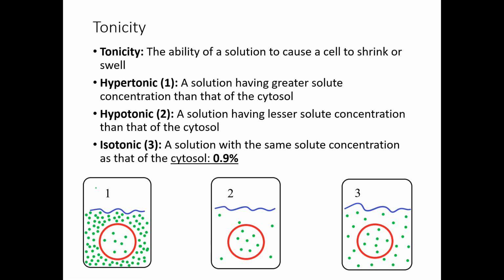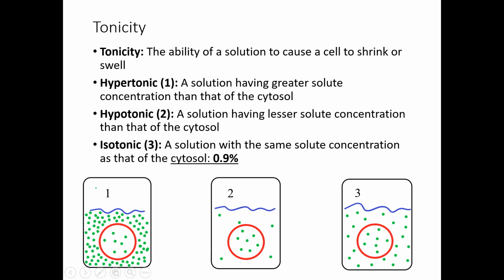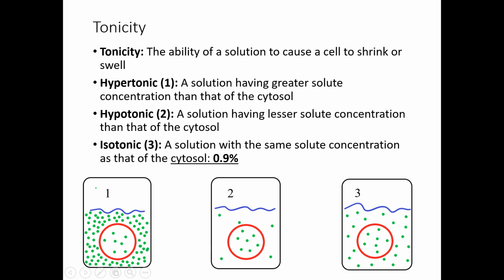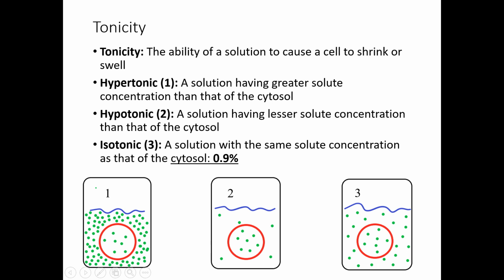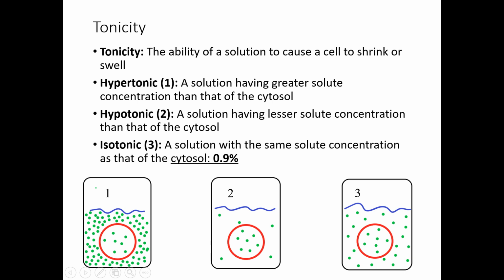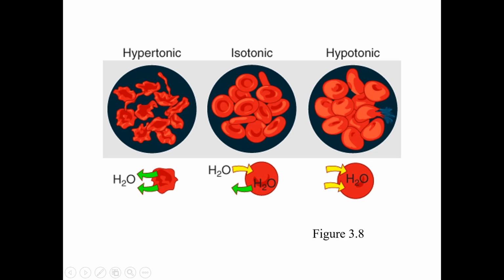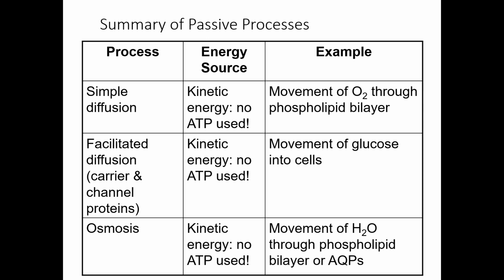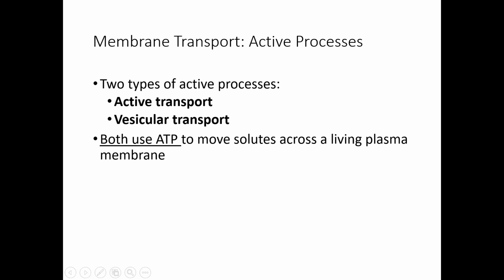Chapter 3, Part 1 F